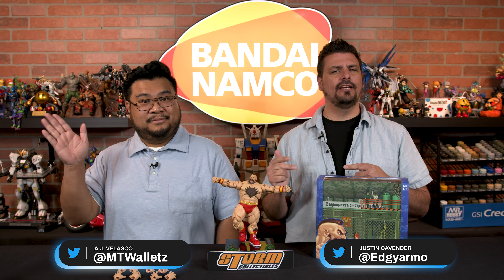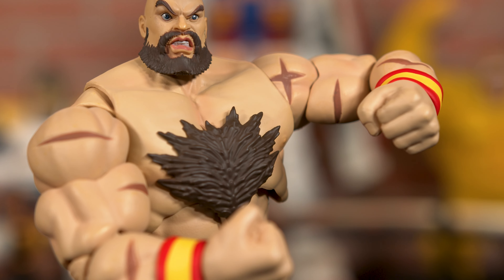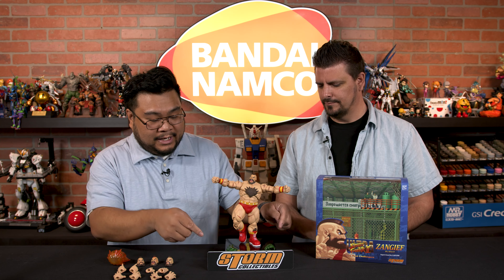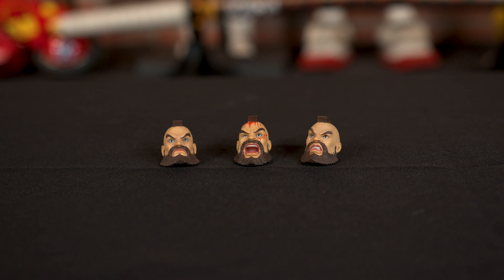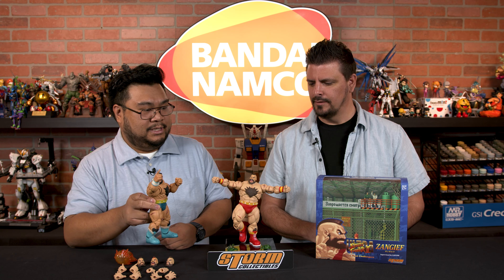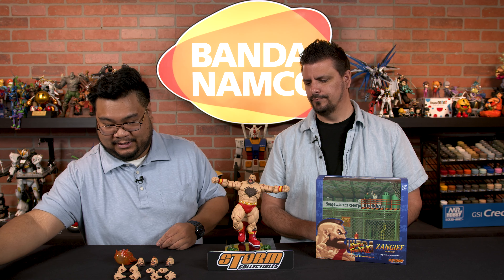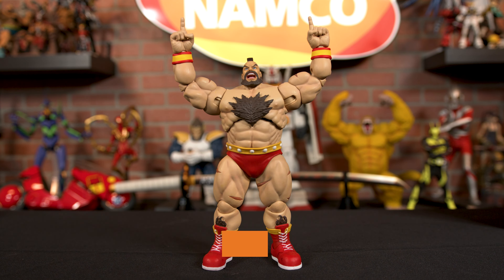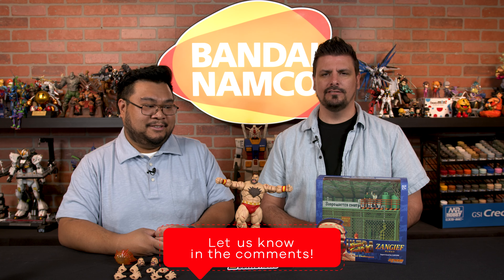Ultra Street Fighter II: The Final Challengers Zangief 1/12 Scale Figure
Based on his appearance in Ultra Street Fighter II, this Zangief figure comes with four interchangeable head sculpts, four interchangeable pairs of hands, a Green Glove effect, and a Fire Ball effect. Add to your Street Fighter collection today!